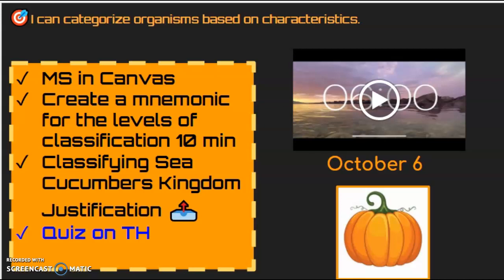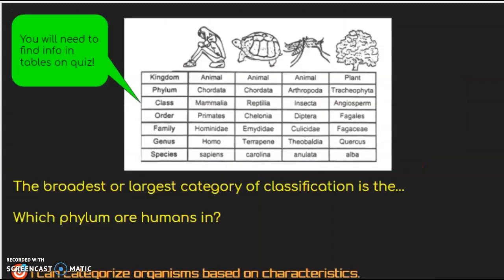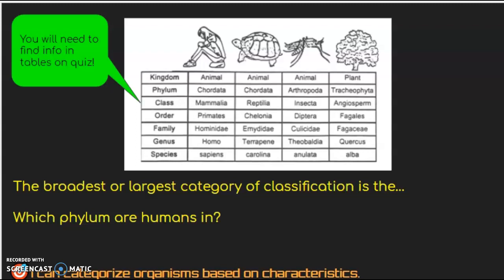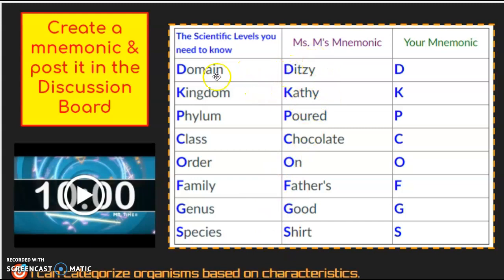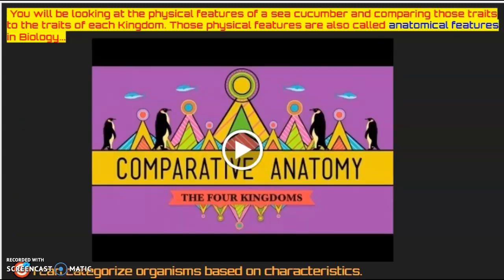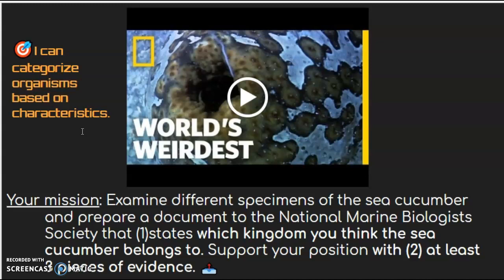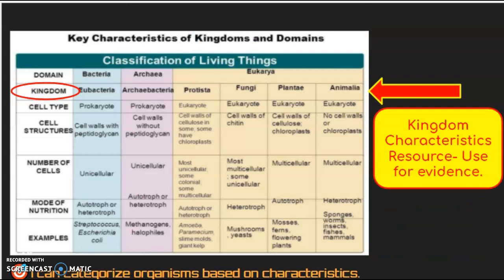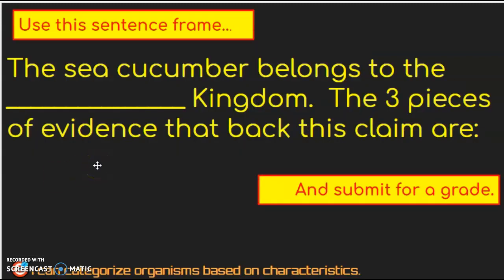Oct 6 Biology Class